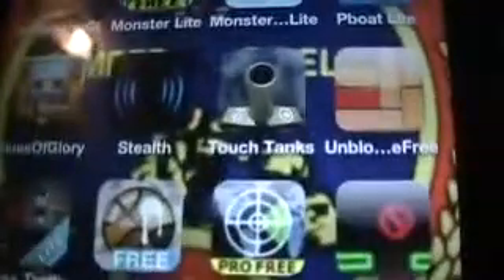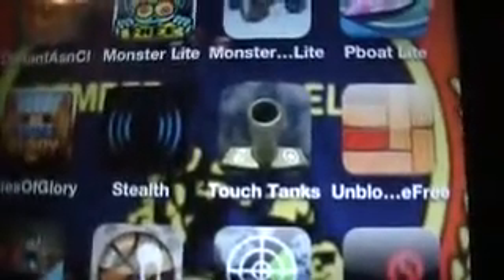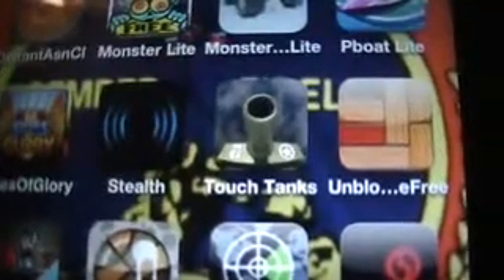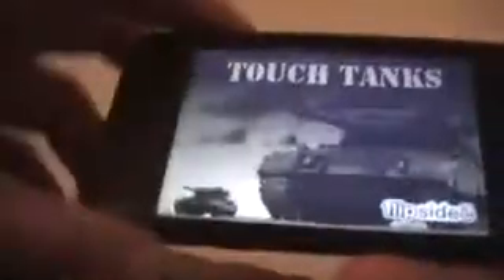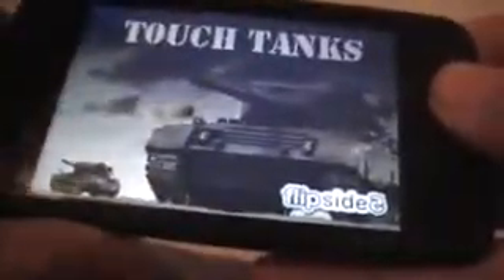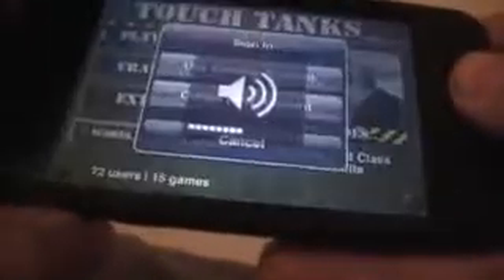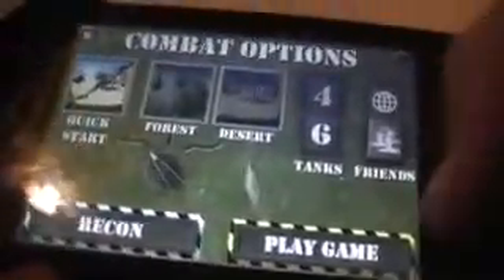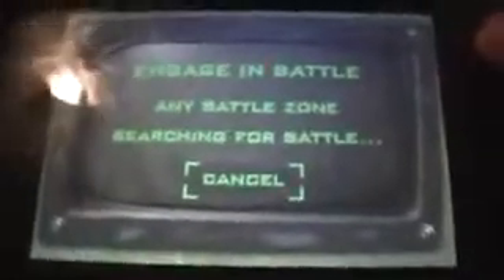the best free app for the ipod touch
In my opinion this is the best FREE app for the ipod touch